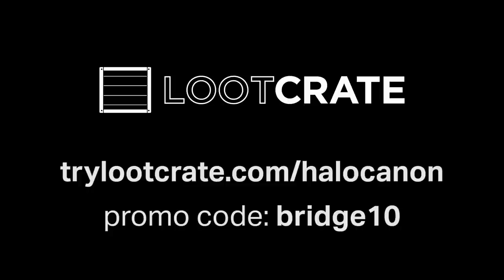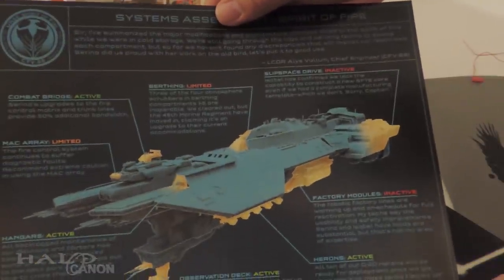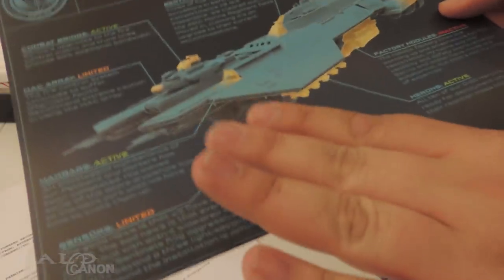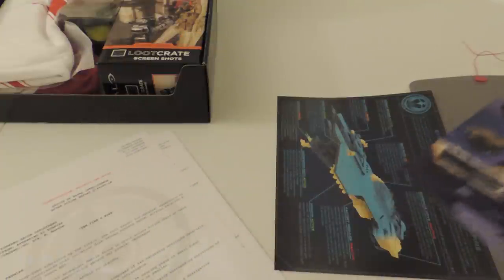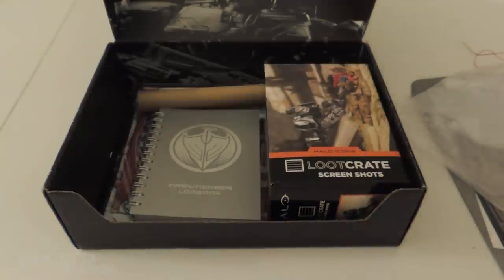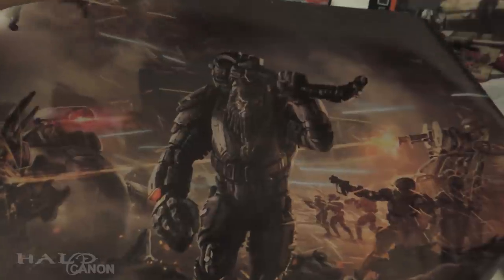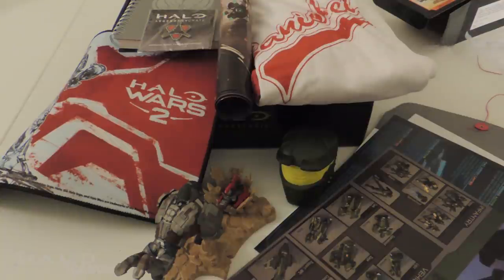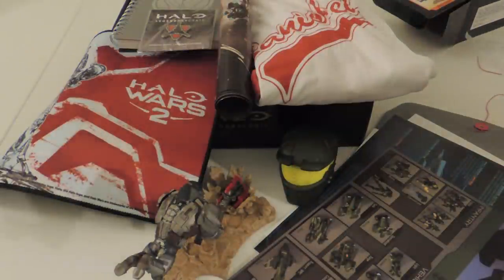Unboxing - Halo Legendary Crate: The Banished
February's theme is the Banished. It's kind of on par with the previous, at least the intel wasn't bent.